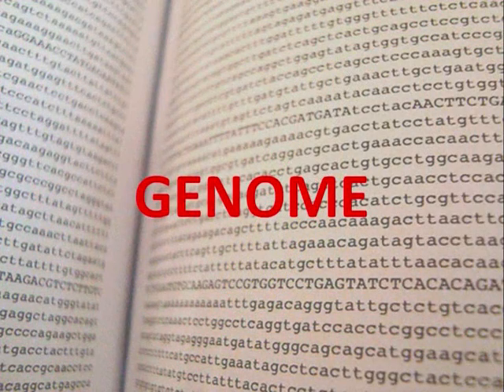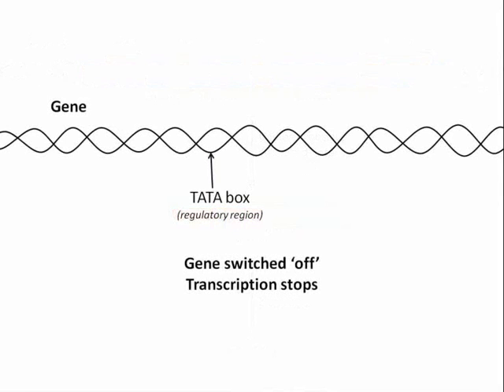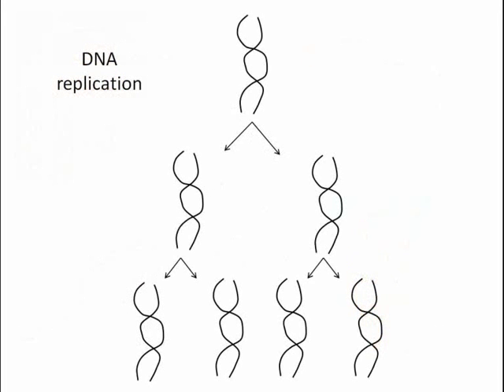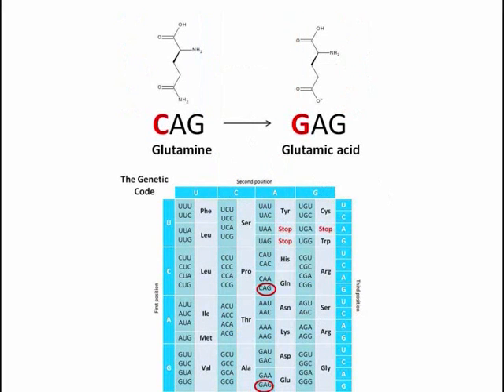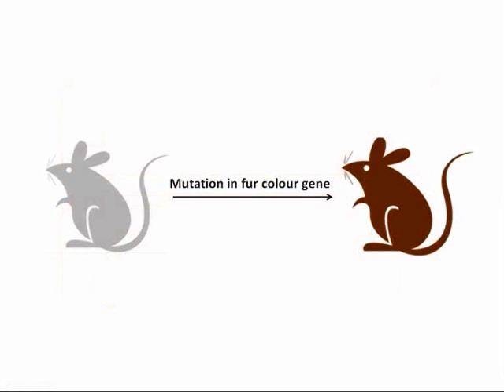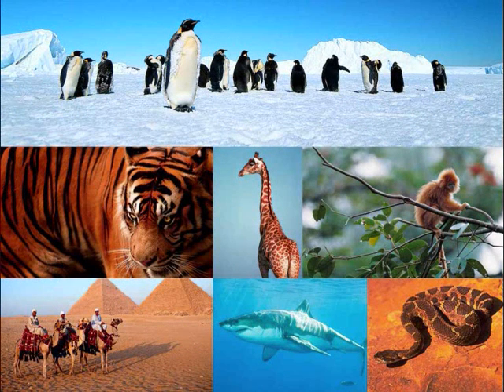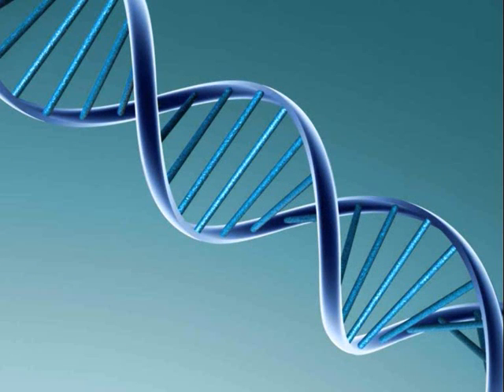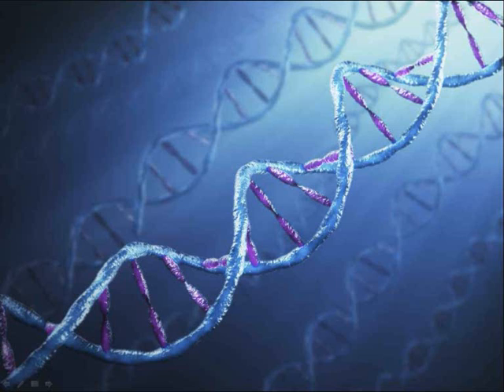DNA: An Introduction to Genetics Part 3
Please enjoy this basic introduction to genetics. I hope to give a simple overview of the basic biochemistry of DNA, how it is packaged into chromosomes, how genetic information is read to produce proteins and how mutations can cause disease. I have used simple analogies that attempt to make these concepts clearer and perhaps serve as a foundation to understand more complex topics. I am currently making a second video, exploring DNA replication, repair, transcription and protein translation to follow on from this. Thankyou for watching!